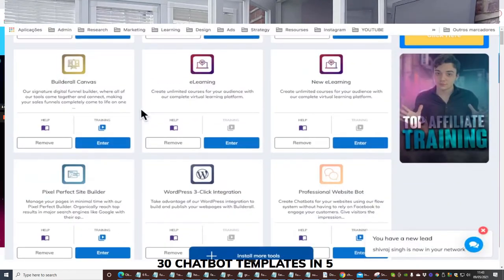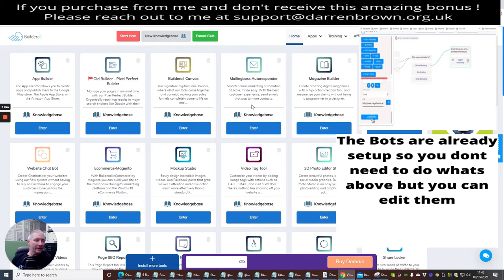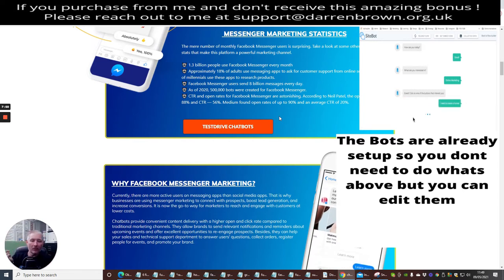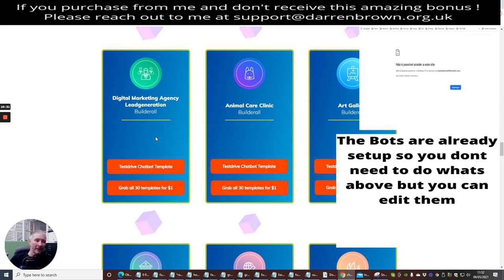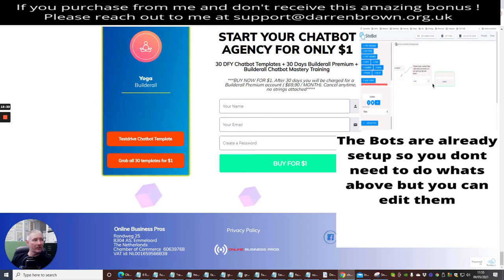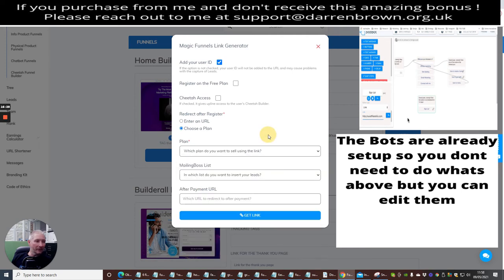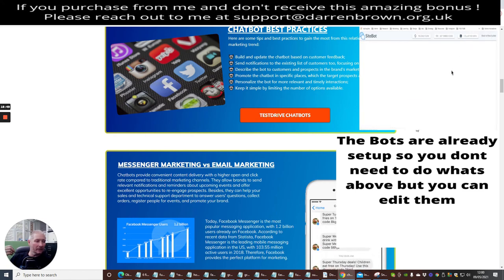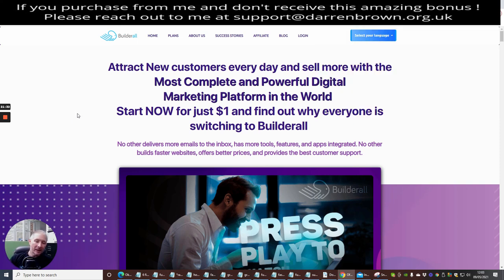Super Chat Bots Business model for just one dollar- outstanding value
Have you ever wondered if there was a way to get a Facebook chatbot up and running just carrying out a few tasks, which is easy to do that anyone with no experience can set up and run their own business, either by promoting on Fiverr or another platform. or the organic route
Welcome to SuperchatBots - basically, you get 30 done for you ready to use now! chatbots that you set up to create a recurring online business model with access to use this as an agency as well.

But what are Super chatbots?
Super chatbots are specifically built with the Builderall engine plus not only will this method show you how to make recurring money every single month and build your email list, but it also has 40+ apps built-in plus much more

News Flash- if you were to opt-in with my link I will give you two products free just ask me when you have set up.

Product one- is a Product factory where you can create 6-9 info products geared up to build your list and followers and to succeed online with affiliate marketing

Product two- unique mailer which can catapult your URLs forward to hungry Warm traffic. which you can post every day. plus set up your own custom autoresponder built into this great product Plus a downline builder specifically designed to convert your traffic and get leads effortlessly

also if you are interested in any other products  feel free to browse on my youtube channel there are lots of goodies here